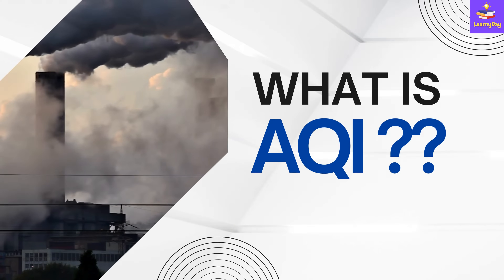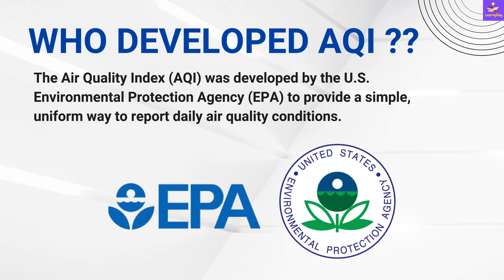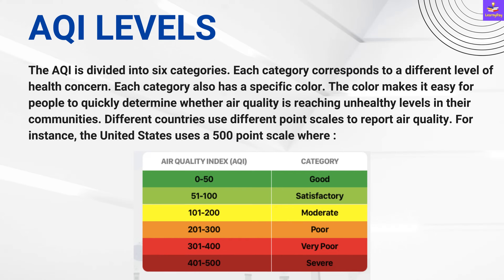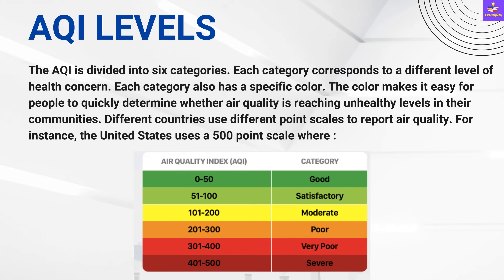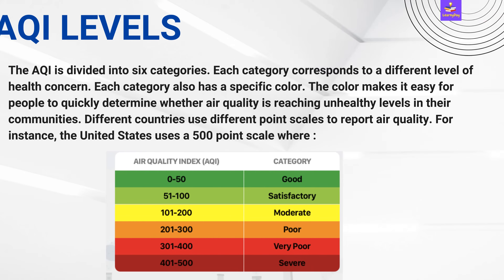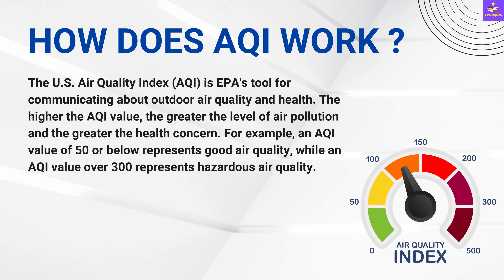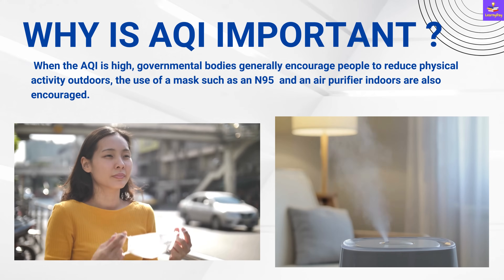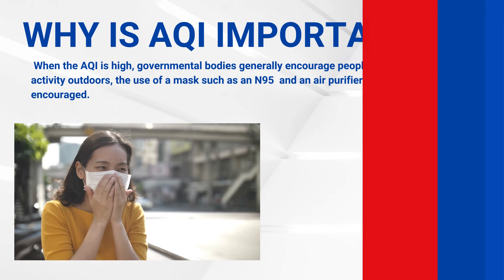What the Air Quality Index ACTUALLY Means ? | AQI Explained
In this comprehensive video, we explain everything you need to know about the Air Quality Index (AQI)—a crucial tool for understanding the air quality around you. 🌿

Here’s what we’ll cover:

What is AQI? - A clear explanation of what AQI measures and how it affects our environment and health. 🌍
Who Developed AQI? - Learn about the history of AQI and the organizations behind it, including the EPA (Environmental Protection Agency). 🏛️
How Does AQI Work? - A breakdown of how AQI is calculated and the pollutants it tracks, including PM2.5, PM10, NO2, CO, and more. 🧑‍🔬
AQI Levels Explained - Understand the different AQI levels (from 0 to 500) and what they mean for your health and safety. 📊
Why AQI Matters - Discover the importance of AQI in protecting your health, especially in areas with high pollution levels. 🏥
By the end of this video, you'll be equipped with the knowledge to interpret AQI readings, take precautions, and advocate for cleaner air.

Stay informed, stay healthy, and make the world a better place by understanding the air we breathe!